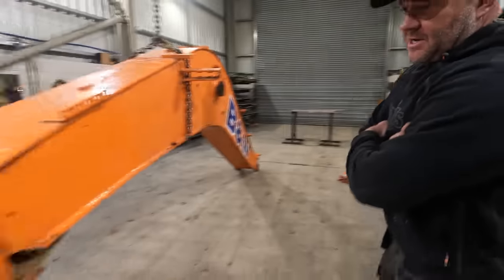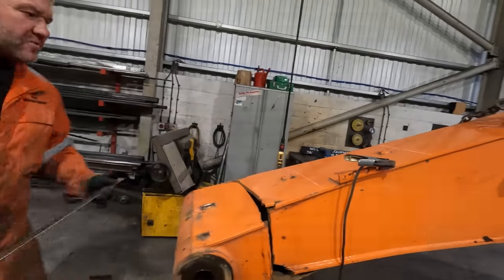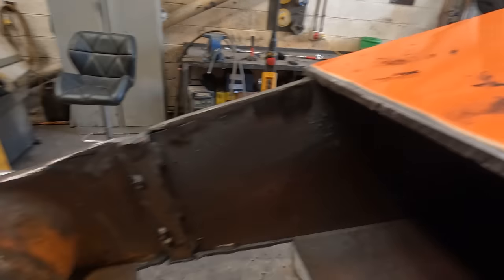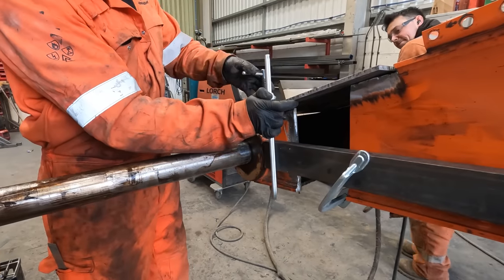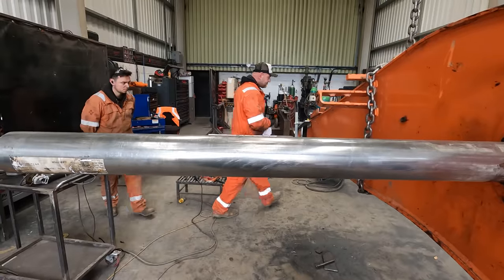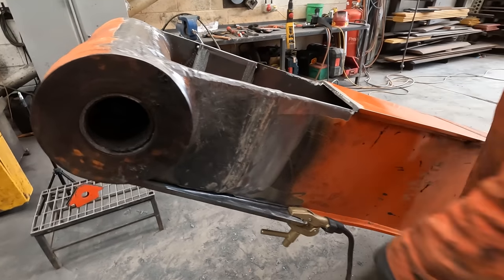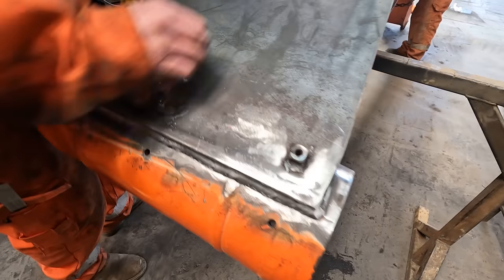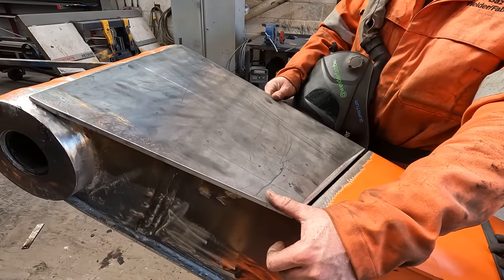Doosan Excavator DX 140 Boom Repair WELDERFABBER Episode #002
Hey guys, welcome to episode 2 in 4K. This 2016 Doosan boom failed at base on the weld.
9 hour's give or take to repair from start to finish with my boy cal! This is a welder's dream, job's like this are great to do.

Again we learned a lot making this on the filming side, we'll master it soon enough not bad for a second attempt.

I will also answer Questions when I get time about the job/my work.

for the music

for the editing tutorials. (beginners guide)
(I highly recommend it)